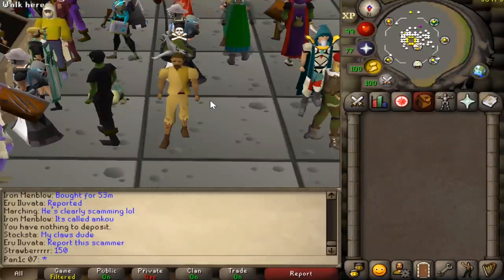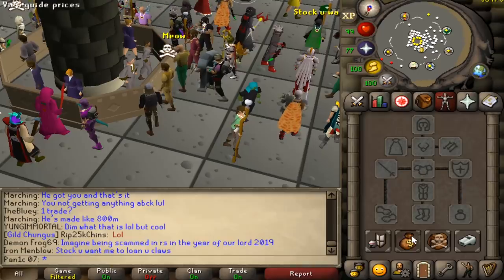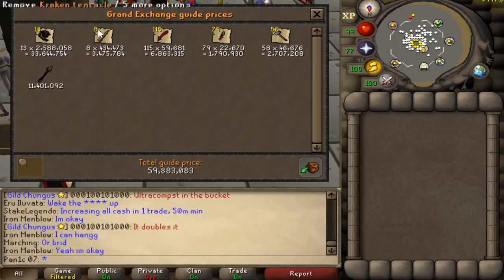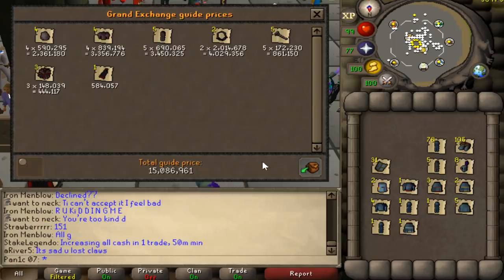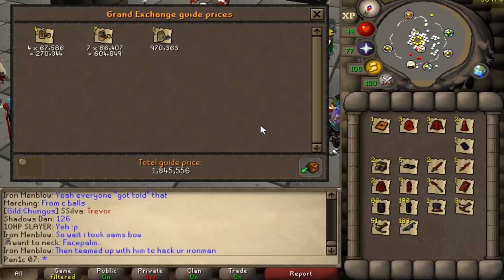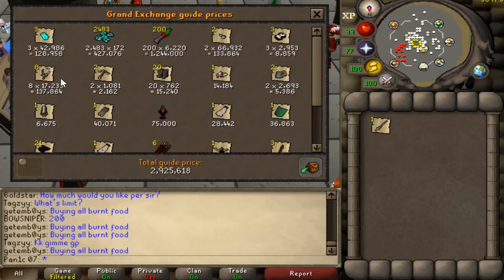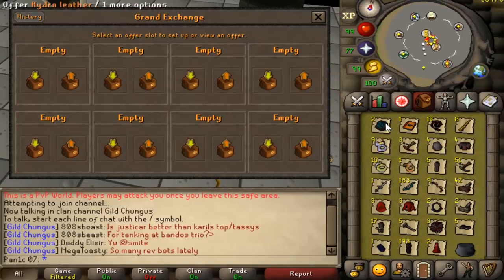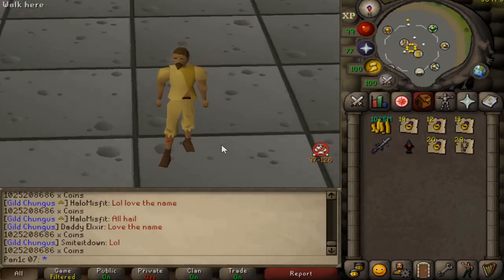The Series has been Completed! (Road to 1B PKing Loot)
Watch the FINAL Episode of Road to 1B PKing Loot!
The Series has been Completed.

My Account Name is "Pan1c 07"

There are many Scammers around such as "Panic 07" so please be careful when donating.